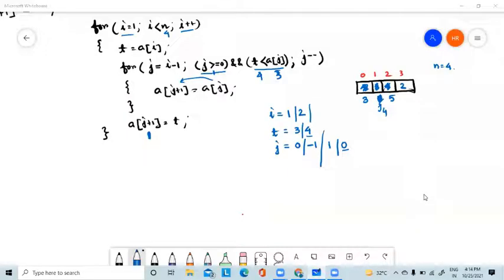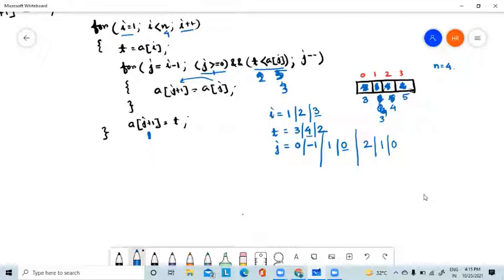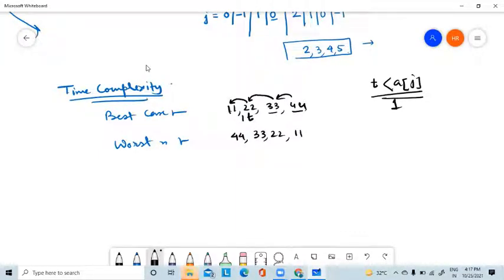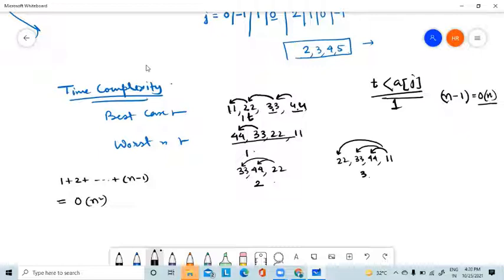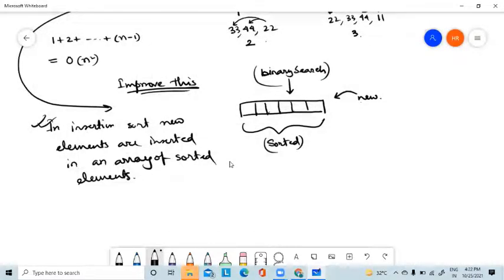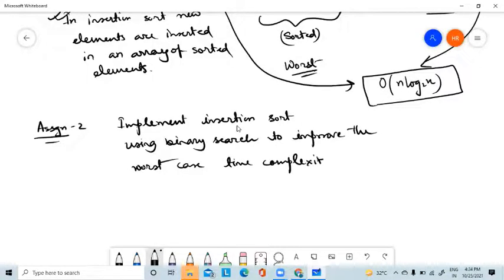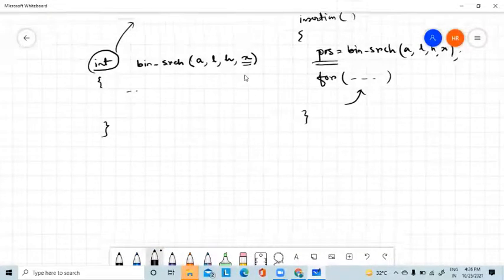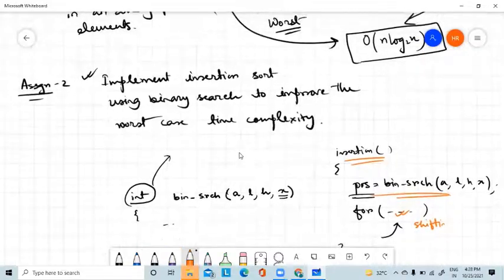Online Data Structure and Algorithm Classes-2021-cl-4.2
Sorting-3-Insertion Sort, cl-4.2,
Instructor: Hiranmoy Roy,
Date:- 25/10/2021